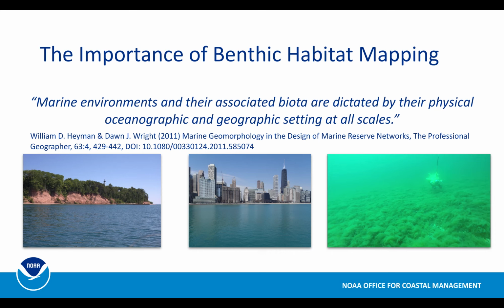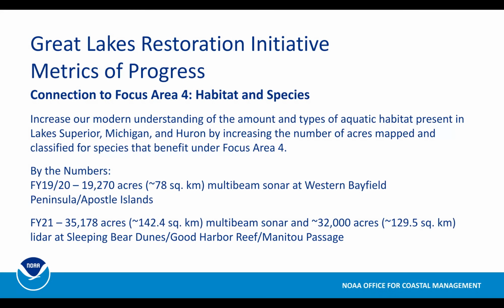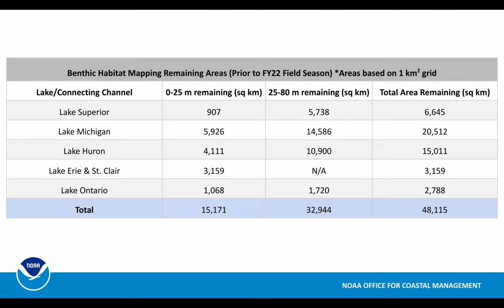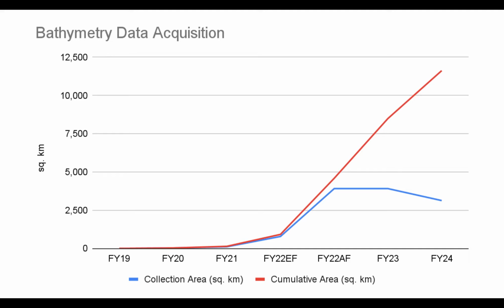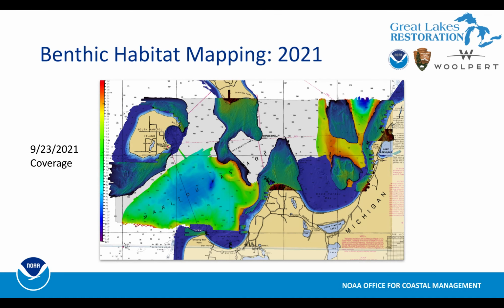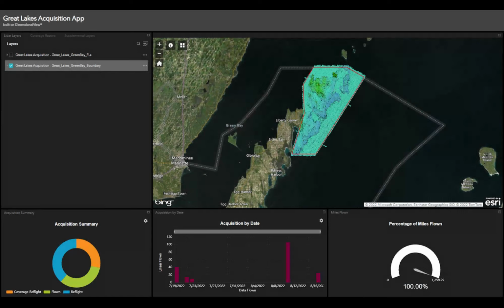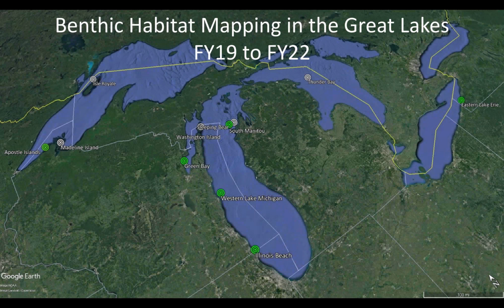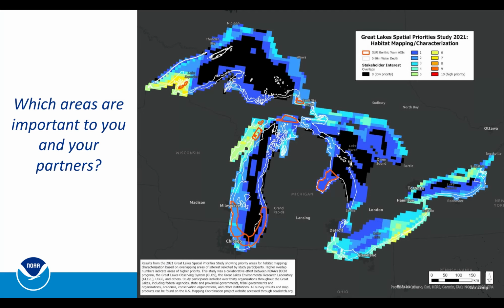Brandon Krumwiede | Update on Great Lakes Benthic Habitat Mapping